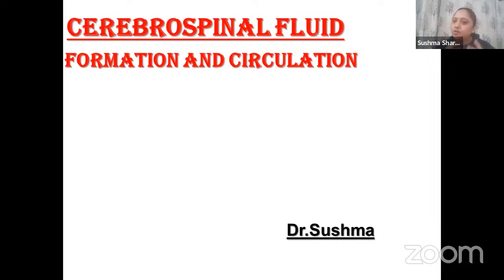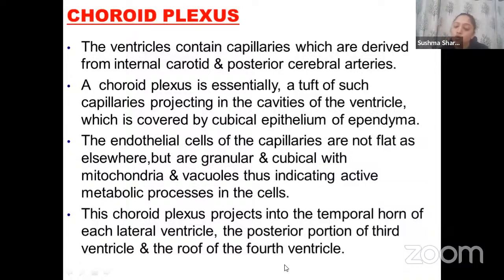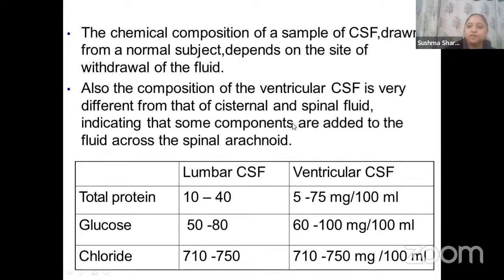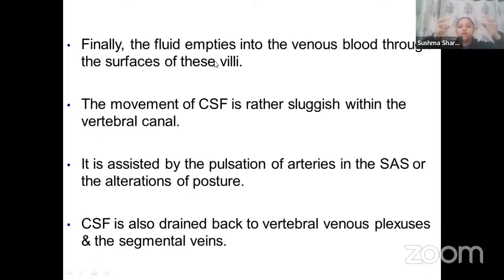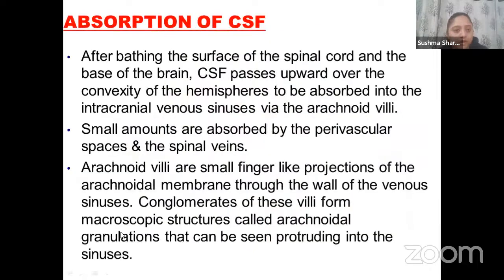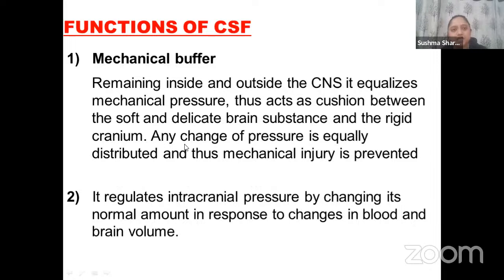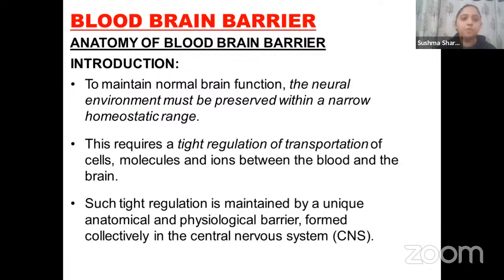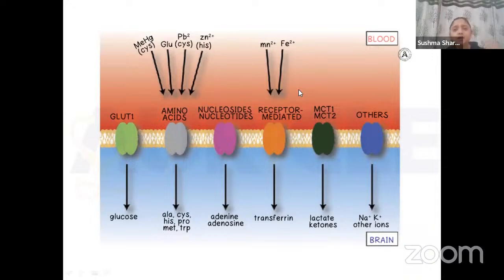Auricle's Anatomy live class on Neuroanatomy series by Dr.Sushma